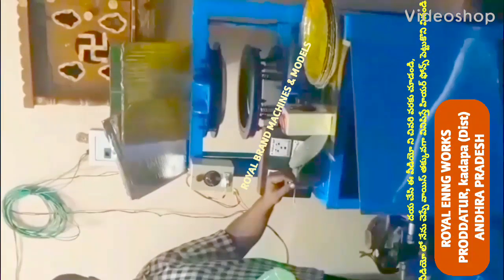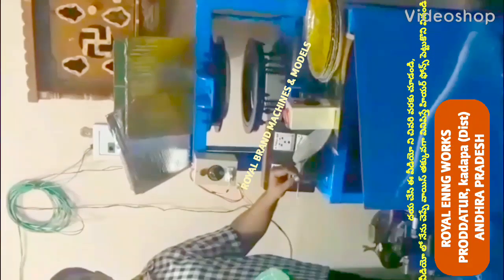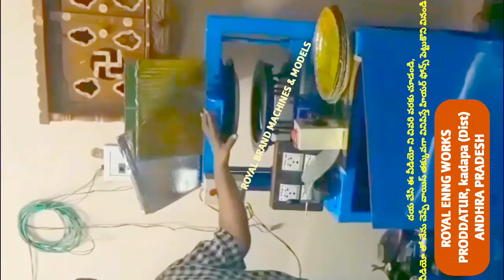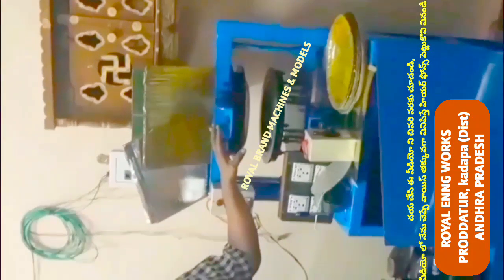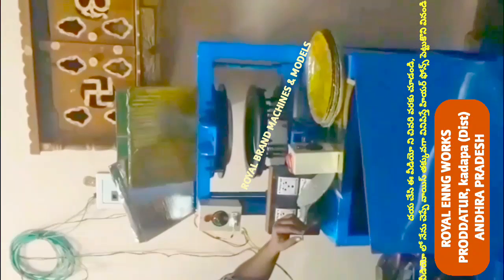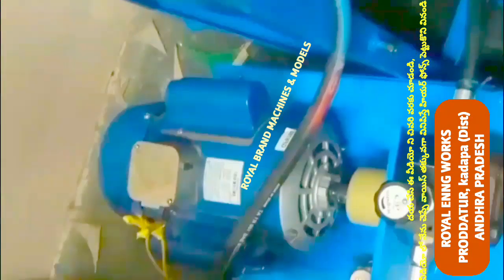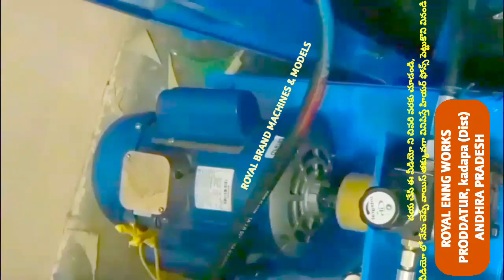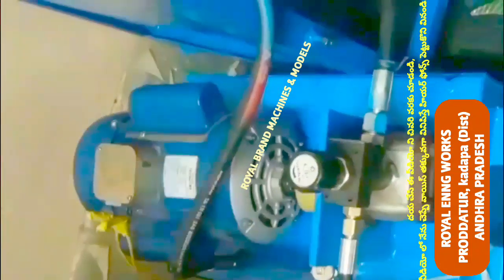SINGLE DIE VIDEO @ PAPER PLATE MAKING MACHINE SEMI AUTOMATIC,PAPER PLATE MAKING MACHINE IN TELUGU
For
PRODDATUR
YSR (KADAPA) DISTRICT
ANDHRA PRADESH
INDIA

2020 SMALL SCALE INDUSTRIES/INDUSTRY BUSINESS/FACTORY/COMPANY/IDEAS/PLAN/DETAILS/INFORMATION IN TELUGU,
12/12 13/13 14/14 12×12 13×13 14×14 12 BY 12 13 BY 13 14 BY 14 RAW MATERIALS/PAPER PLATE SHEETS/PRICE/COST/RATE/DETAILS/INFORMATION,

2020 SMALL SCALE INDUSTRIES/INDUSTRY BUSINESS/FACTORY/COMPANY/IDEAS/PLAN/DETAILS/INFORMATION IN TELUGU,
12/12 13/13 14/14 12×12 13×13 14×14 12 BY 12 13 BY 13 14 BY 14 RAW MATERIALS/PAPER PLATE SHEETS/PRICE/COST/RATE/DETAILS/INFORMATION,

2020,SMALL SCALE,INDUSTRIES,INDUSTRY,BUSINESS,FACTORY,COMPANY,IDEAS,PLAN,DETAILS,INFORMATION,TELUGU,